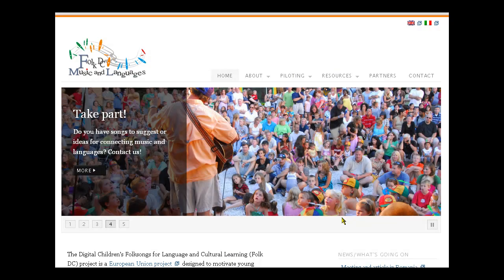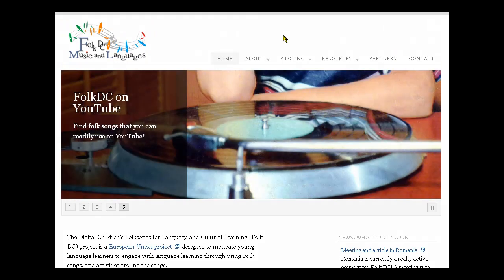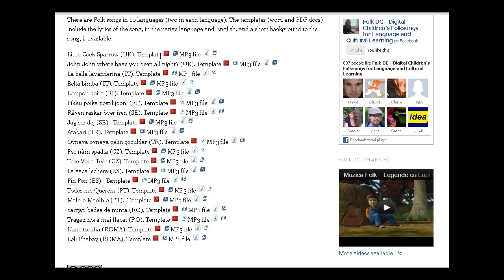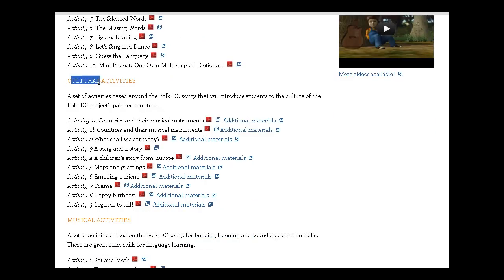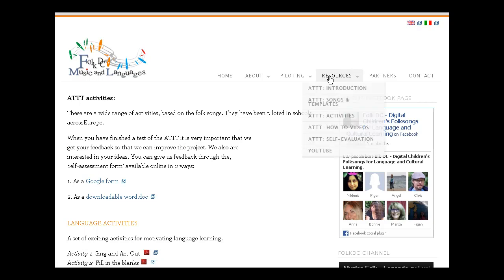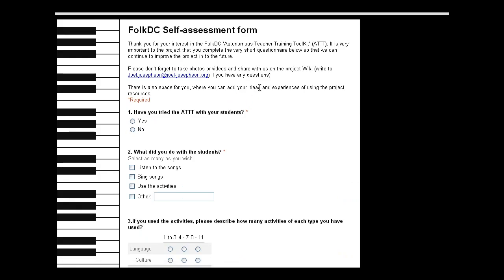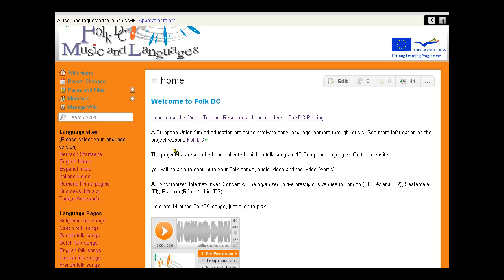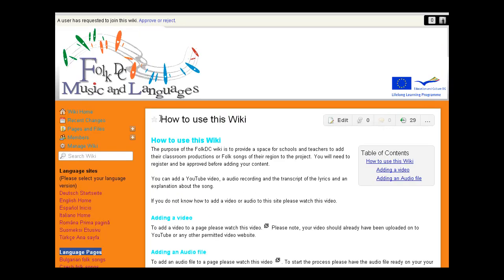FolkDC How to use the ATTT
FolkDC How to use the Autonomous Teacher Training Toolkit

This video will show how to use the FolkDC Autonomous Teacher Training Toolkit that is available on the project and also were to put any images or videos you take of your students taking part.

The Folk DC project is a European Union project designed to motivate young language learners to engage with language learning through using Folk songs, and activities around the songs, in 10 European languages.